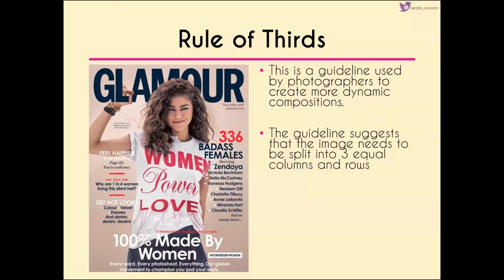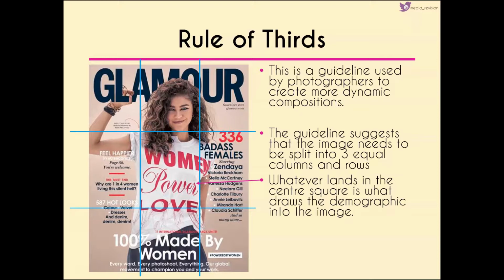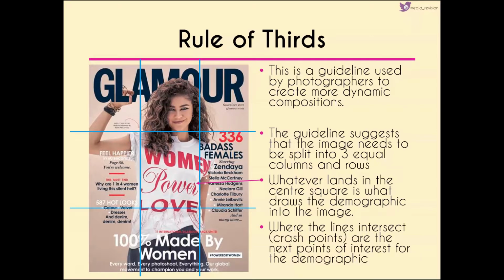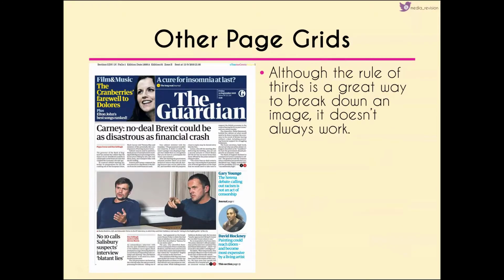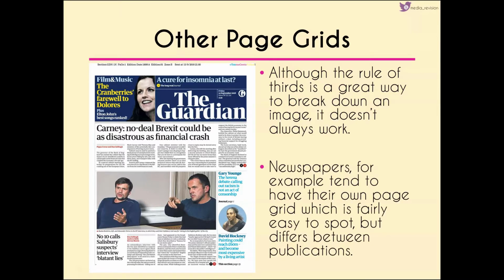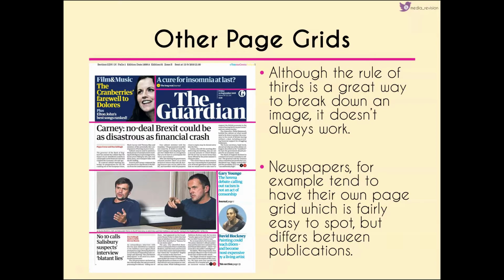Rule of Thirds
A quick video that explains the rule of thirds: how to apply it and why it's a useful tool.